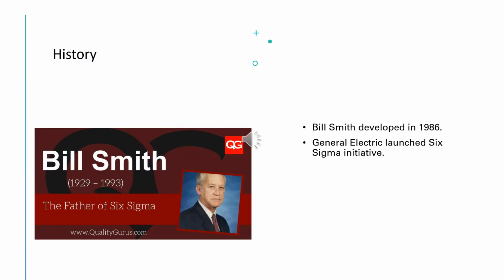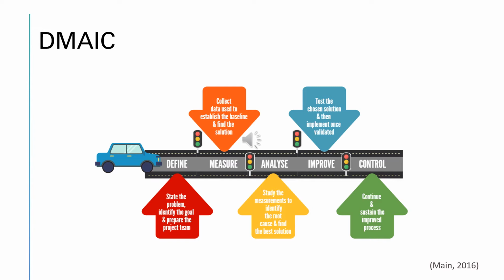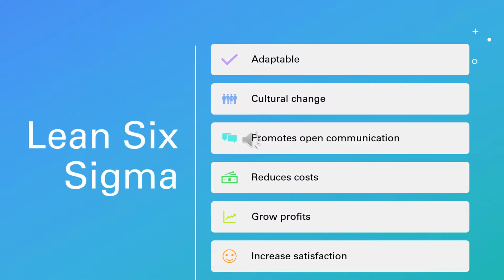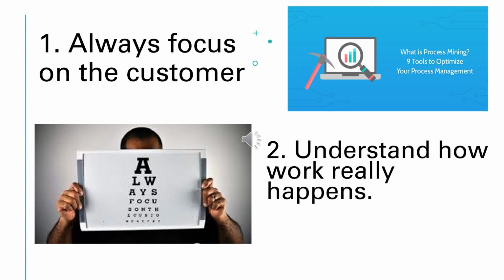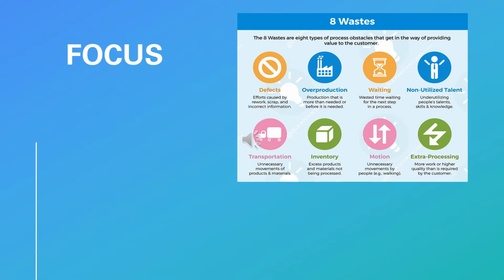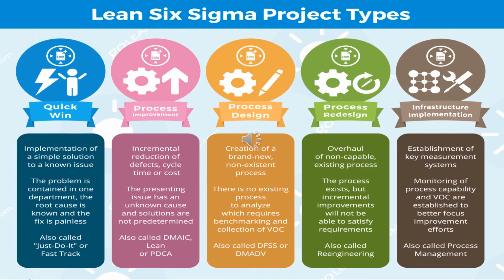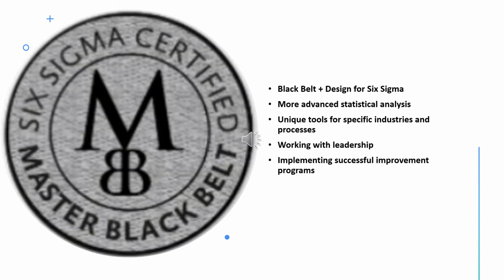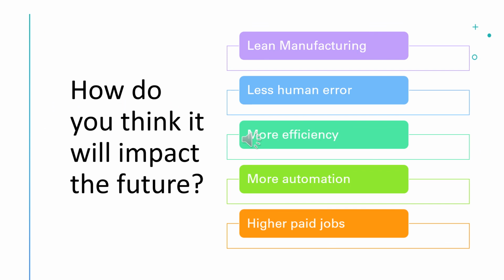Six Sigma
Explains what six sigma is.